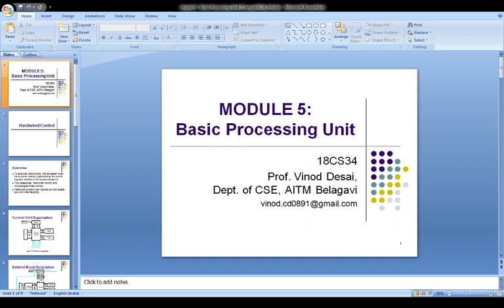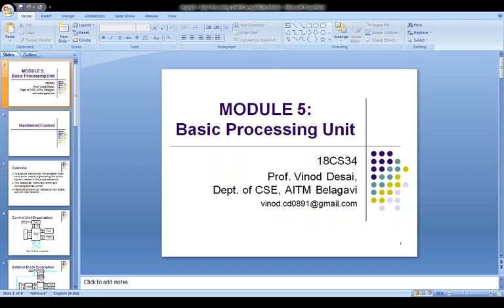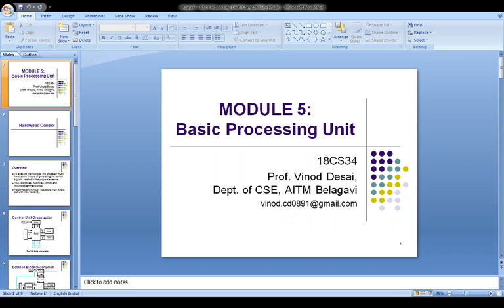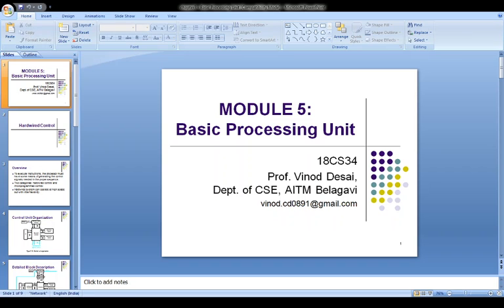Computer Organization - 18CS34 (module 5) Concepts: Hardwired control